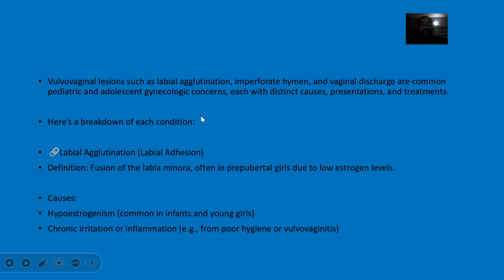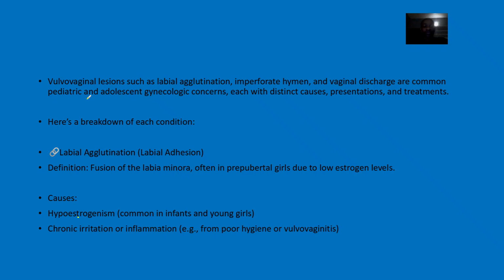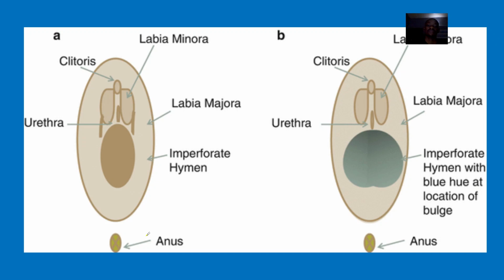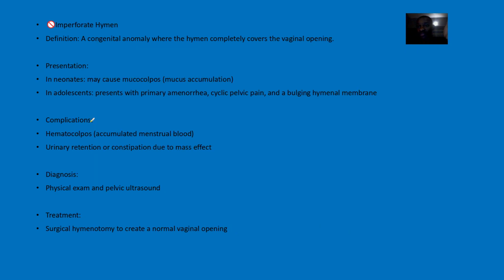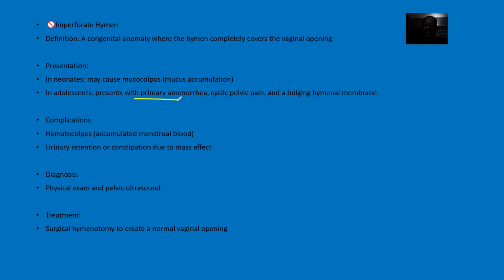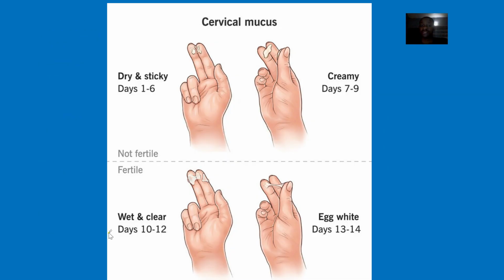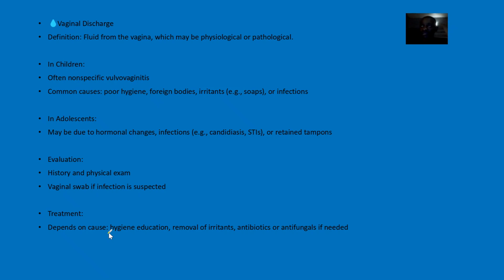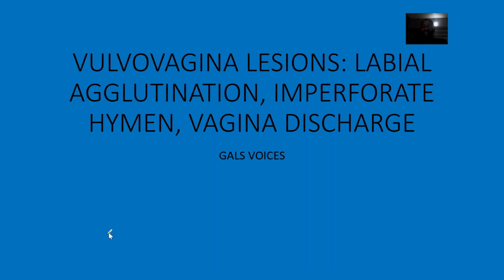Vulvovaginal lesions; labial agglutination, imperforate hymen, and vaginal discharge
Vulvovaginal lesions such as labial agglutination, imperforate hymen, and abnormal vaginal discharge are often signs of underlying anatomical or infectious conditions that require careful evaluation, especially in pediatric and adolescent patients.

Here’s a breakdown of each condition and its clinical significance:

🔒 Labial Agglutination (Labial Adhesion)
Definition: Fusion of the labia minora, typically at the midline, often seen in infants and young girls.

Cause: Low estrogen levels, inflammation, or irritation (e.g., from diaper rash or poor hygiene).

Symptoms:

Narrowed or absent vaginal opening

Urinary dribbling or retention

Recurrent urinary tract infections

Diagnosis: Visual inspection using techniques like Capraro’s method to gently separate the labia.

Treatment:

Often resolves spontaneously with puberty

Topical estrogen creams or petroleum jelly may be used in persistent cases.

🚫 Imperforate Hymen
Definition: A congenital condition where the hymen completely covers the vaginal opening.

Symptoms:

Primary amenorrhea (no menstruation by puberty)

Cyclic abdominal pain

Bulging bluish membrane at the vaginal introitus

Complications: Hematocolpos (accumulation of menstrual blood in the vagina), urinary retention.

Diagnosis: Physical exam and imaging (e.g., ultrasound).

Treatment: Surgical hymenotomy to create an opening and relieve obstruction.

💧 Vaginal Discharge
Normal vs Abnormal:

Normal: Clear or white, non-odorous discharge may occur due to maternal estrogen in newborns or hormonal changes in puberty.

Abnormal: Yellow, green, or foul-smelling discharge may indicate infection or foreign body.

Causes:

Vulvovaginitis (often due to poor hygiene, irritants, or infections)

Pinworms (especially in prepubertal girls with nocturnal itching)

STIs (in sexually active adolescents)

Management:

Improve hygiene

Avoid irritants (e.g., bubble baths, scented soaps)

Treat underlying infection if present.

🩺 Clinical Considerations
Avoid internal exams in prepubescent children unless absolutely necessary.

Assess for urinary symptoms and rule out vulvodynia or other causes if cultures are negative.

Hormonal changes across developmental stages influence genital appearance and susceptibility to conditions